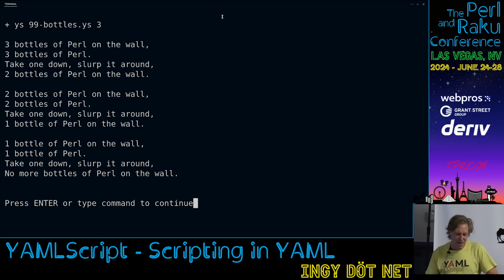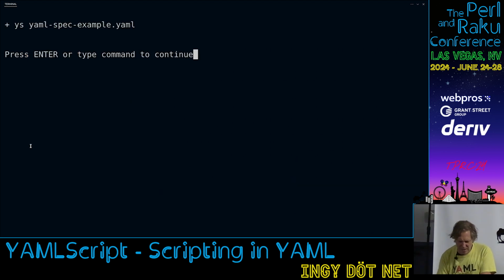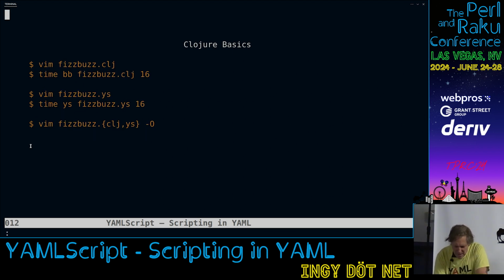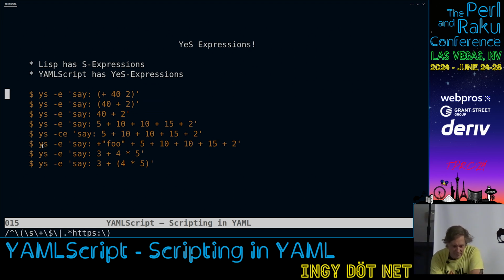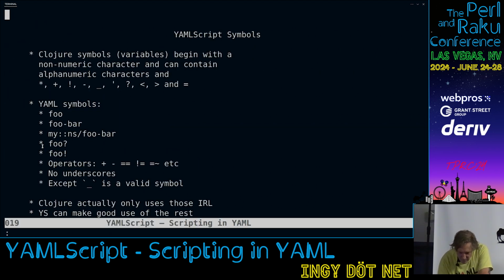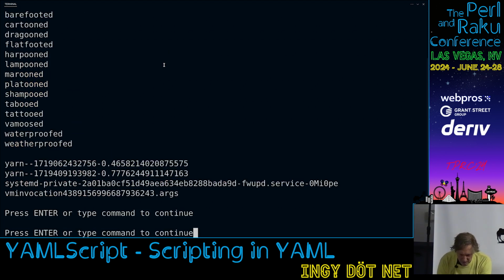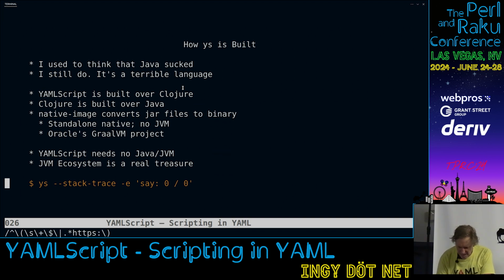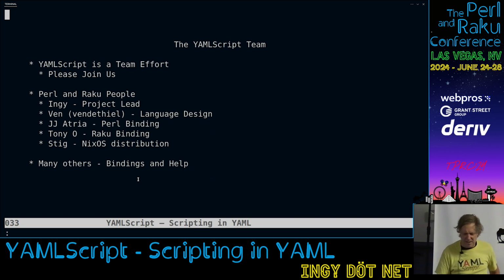YAMLScript - Scripting in YAML - Ingy döt؜؜ Net­ - TPRC 2024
What's the best language for writing scripts?
Is it Bash? Perl? Raku? YAML?
Huh? YAML's not even a scripting language...
Well it is now, and it might be your go to language after this talk!
Ingy wants to show you how to be super productive with nice clean functional YAML code.
Welcome to YAMLScript!While YAMLScript is focused on making YAML configuration be incredible, it's also a complete functional programming language.
It comes with an extensive standard library, tons of external real world external libraries, all the things you expect a real programming language to have.
How is that possible? It's because YAMLScript jit-compiles to another real world language, Clojure.
But while Clojure is a Lisp that runs on the JVM, YAMLScript looks closer to Python and needs no JVM.
It's clean, fast and a great way to script just about anything.
And if your script needs data, well I hope you know we got you covered!

Come hear Ingy dot Net tell you about this great new addition to your day to day hacking toolbox.